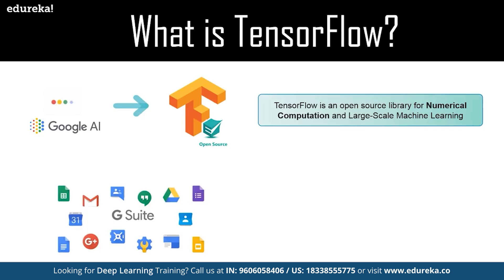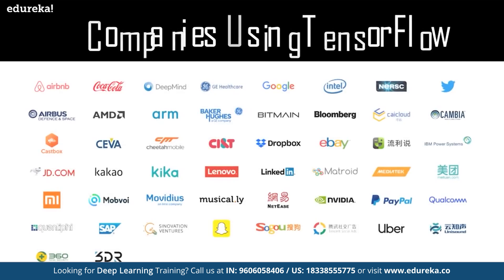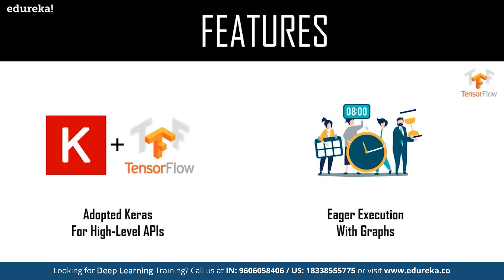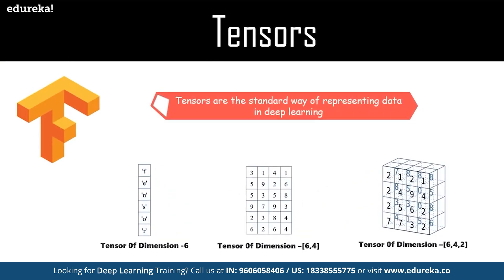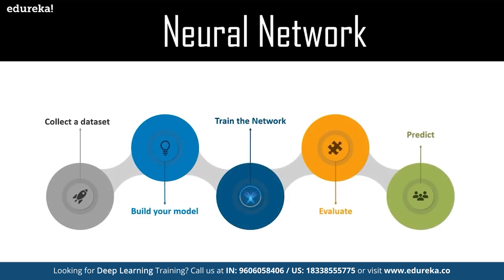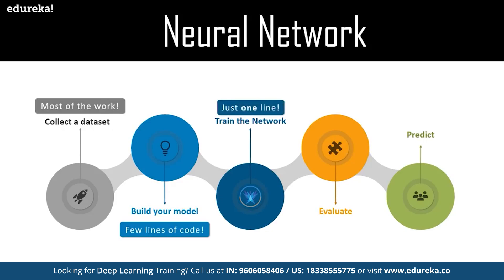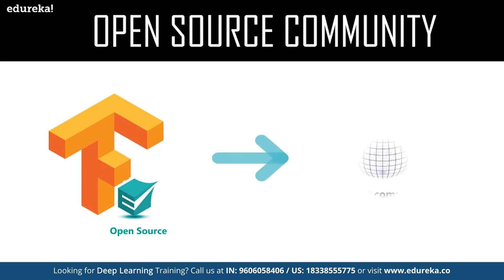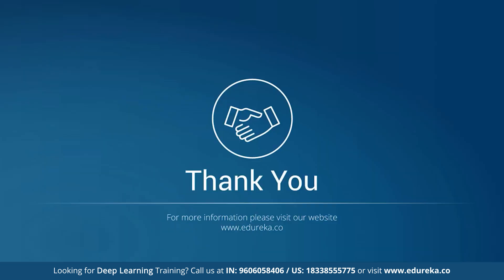TensorFlow In 10 Minutes | TensorFlow Tutorial For Beginners | Deep Learning & TensorFlow | Edureka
This Edureka video provides you with a basic introduction to TensorFlow: The amazing deep learning framework by Google.